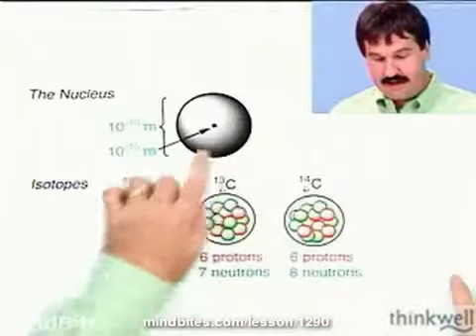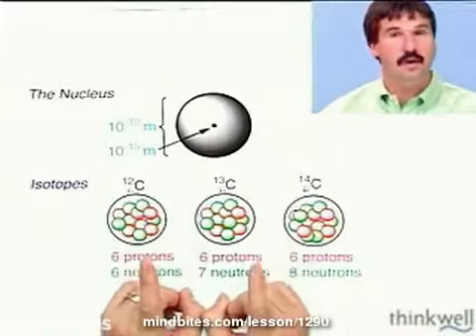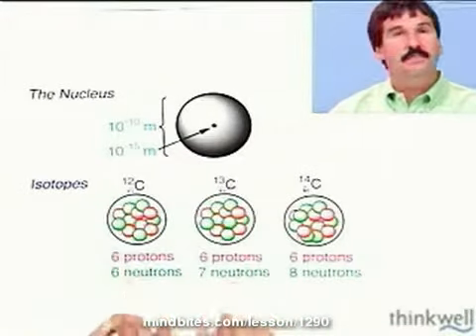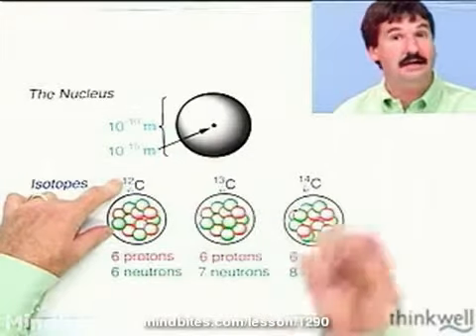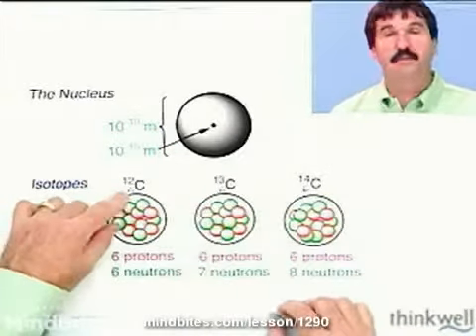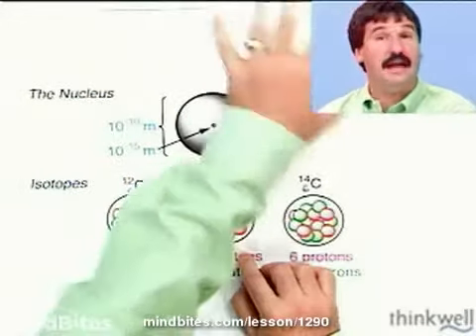1.1.6 (1) - Isótopos - 2 - Isótopos del Carbono (Engl)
Professor Dean Harman - University of Virginia
Professor Harman explains isotopes and atomic mass (Engl)